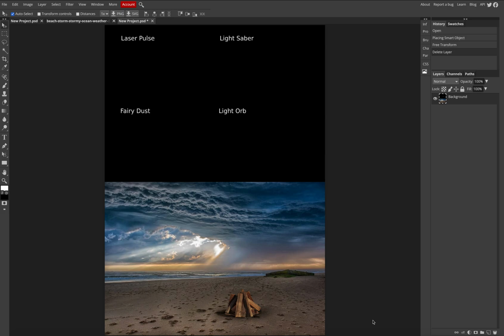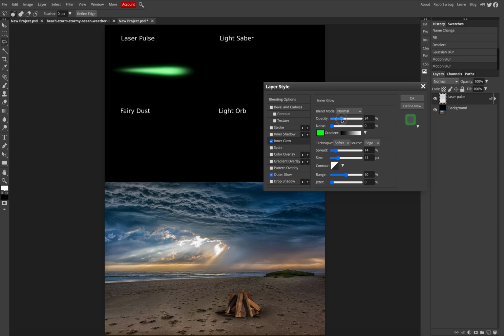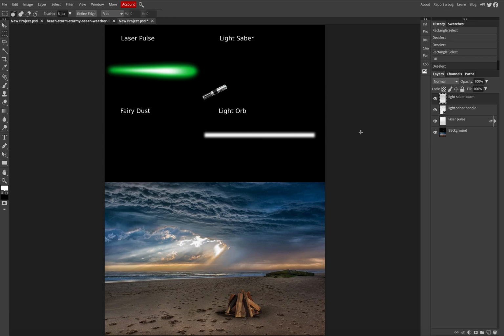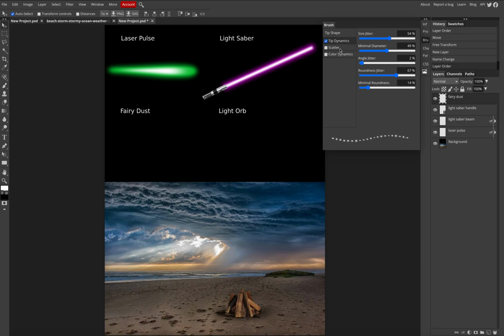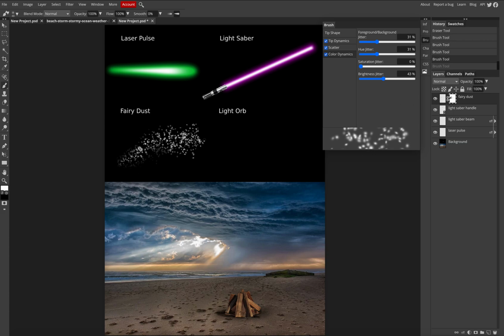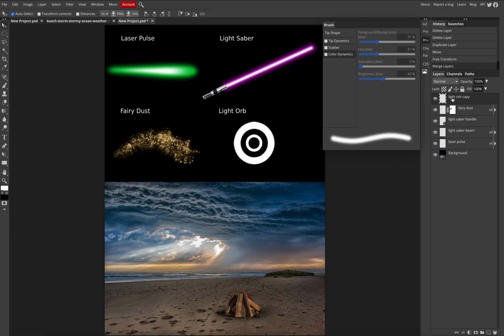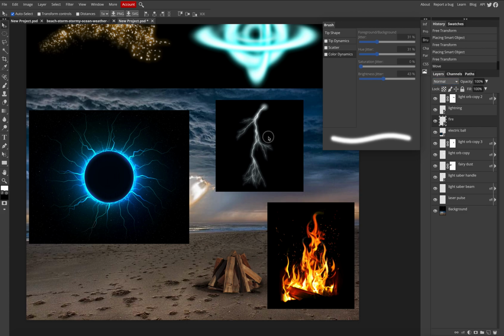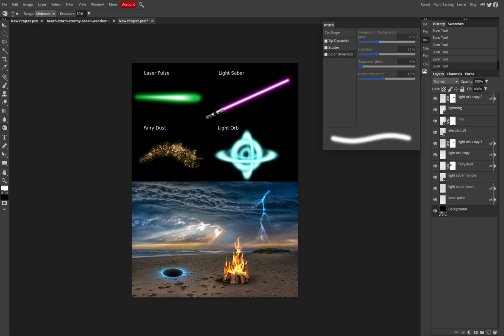Lighting Effects in Photopea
Tutorial on creating different lighting effects for Graphic Design